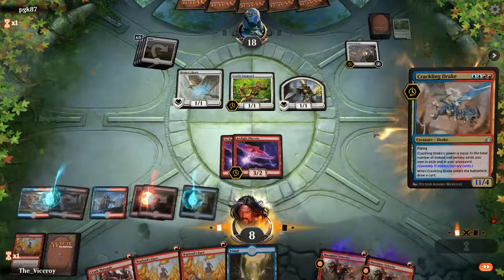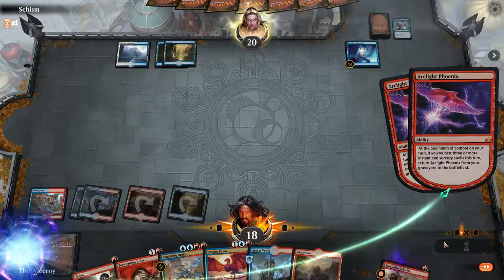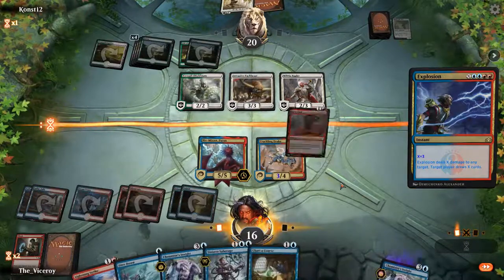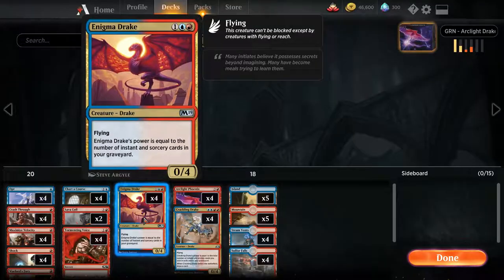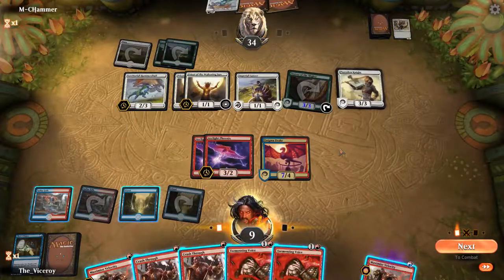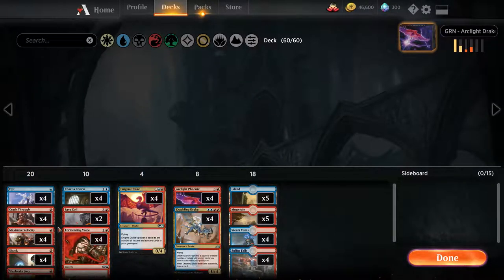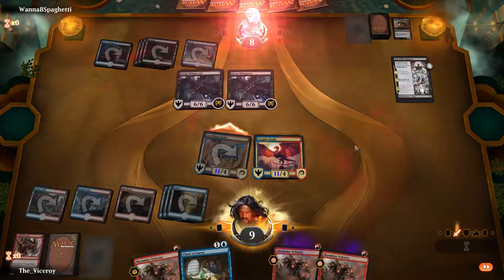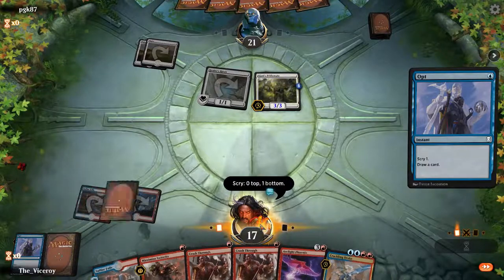Classic Deck Review - Izzet Arclight GRN STD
Deck List: 2:50